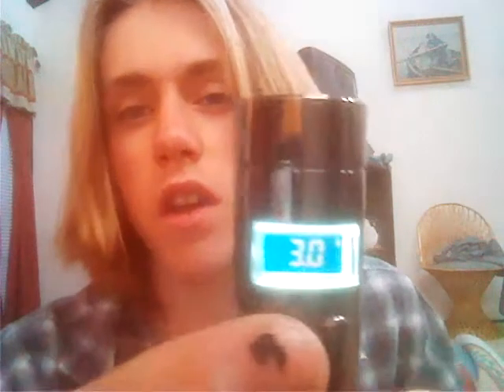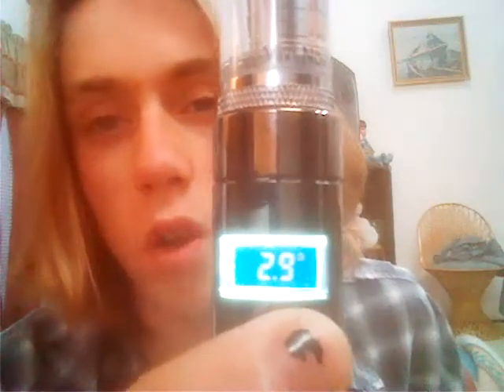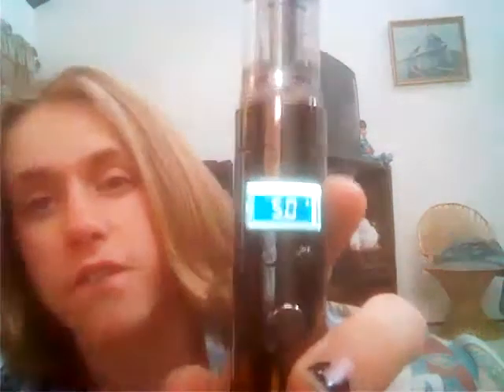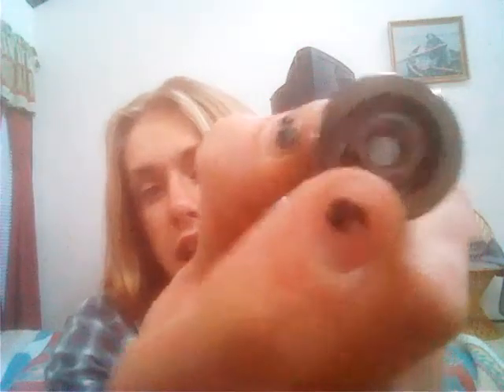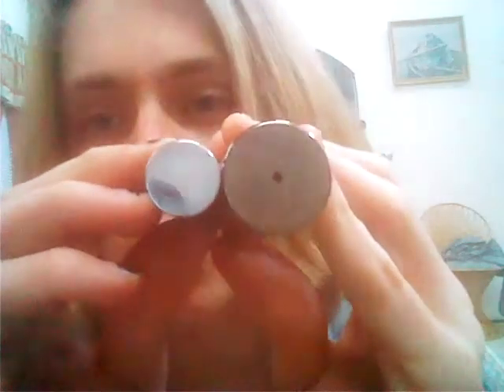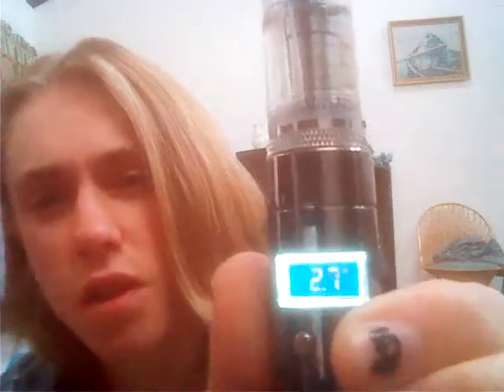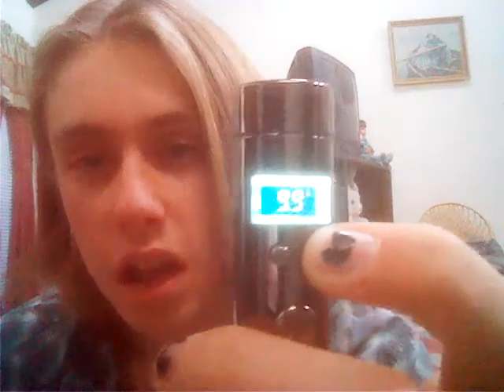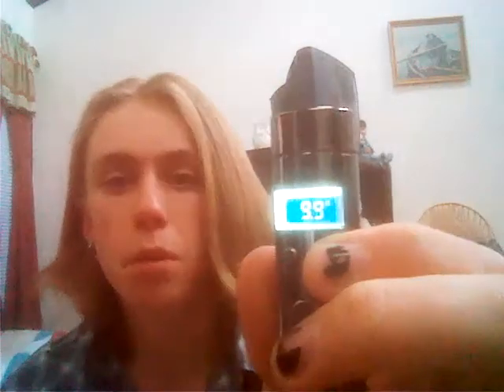It's the vamo!!!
Reviewing